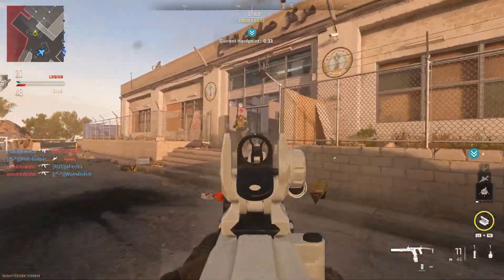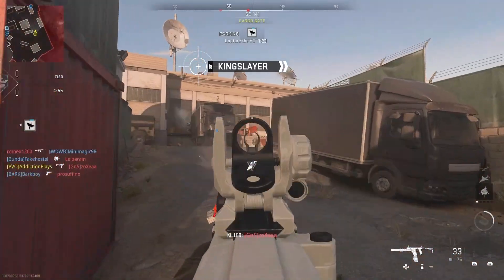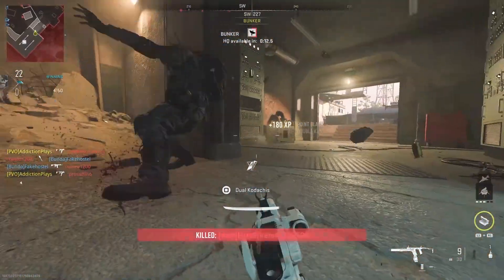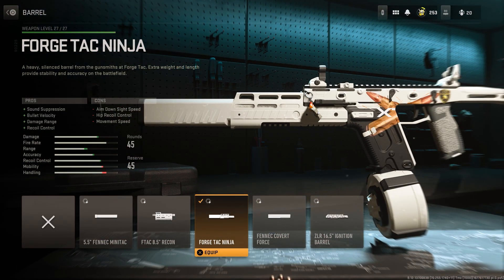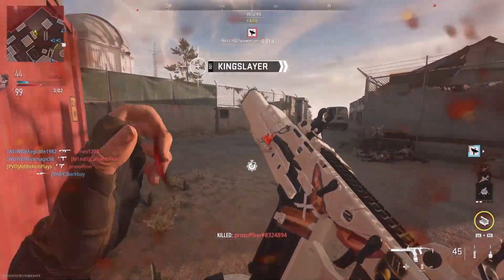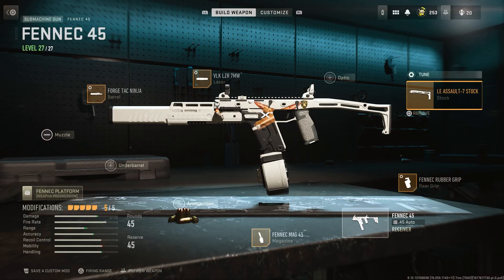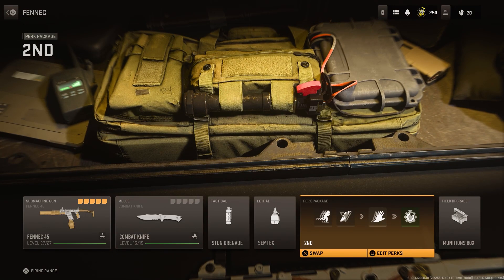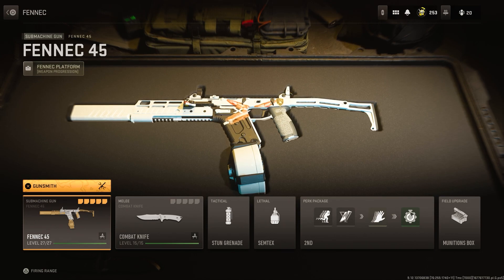This *NEW* FENNEC 45 CLASS is OVERPOWERED in Modern Warfare 2! (Best FENNEC Class Setup)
Yo! Welcome back to another video